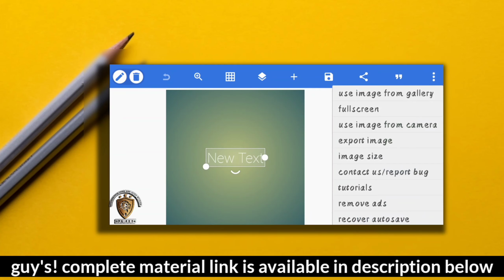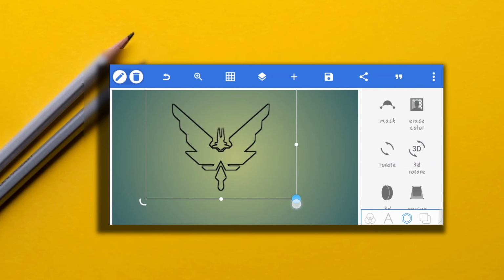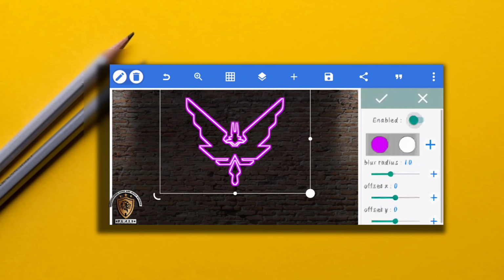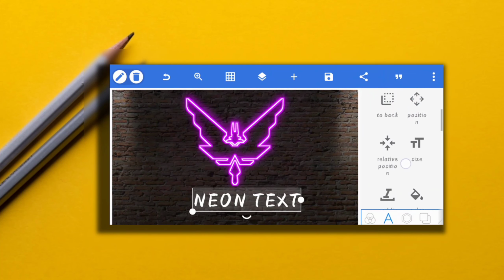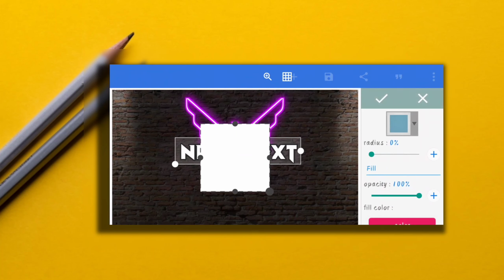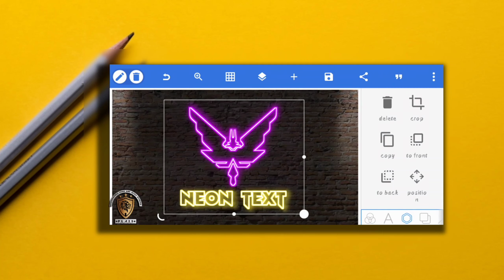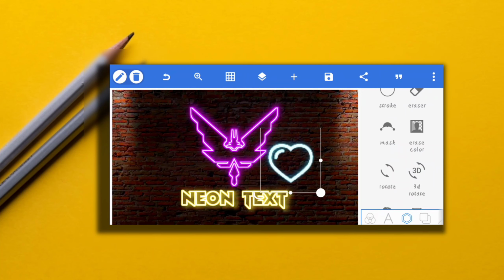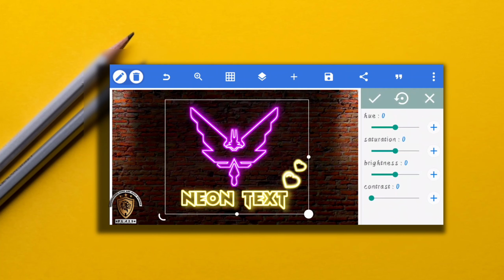Learn How to create a Neon Text Effect in android mobile || How to make Neon text logo in PixelLab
★★★★★★★★(ӇƖ-ƊЄƛƦ-ƑƦƖЄƝƊƧ) ★★★★★★★★

√√√√√√√√,,,,,,,,,𝐼 ℎ𝑜𝑝𝑒𝑓𝑢𝑙𝑦 𝑡ℎ𝑎𝑡 𝑦𝑜𝑢 𝑎𝑙𝑙 𝑔𝑢𝑦𝑠 𝑤𝑖𝑙𝑙 𝑏𝑒 𝑓𝑖𝑛𝑒 𝐼𝑛𝑠ℎ𝑎 𝐴𝑙𝑙𝑎ℎ,,,,,√√√√√√√√√√

☞ 𝑆𝑜 𝑔𝑢𝑦𝑠 𝑚𝑦 𝑛𝑎𝑚𝑒 𝑖𝑠 𝑀𝑢ℎ𝑎𝑚𝑚𝑎𝑑 𝑤𝑎𝑠𝑖𝑚 , ℎ𝑒𝑟𝑒 𝑖𝑛 𝑡ℎ𝑖𝑠 𝑣𝑖𝑑𝑒𝑜 , 𝑦𝑜𝑢 𝑤𝑖𝑙𝑙 𝑙𝑒𝑎𝑟𝑛 ℎ𝑜𝑤 𝑡𝑜 𝑚𝑎𝑘𝑒 𝑙𝑜𝑔𝑜 𝑝𝑟𝑜𝑓𝑒𝑠𝑠𝑖𝑜𝑛𝑎𝑙 𝑙𝑜𝑔𝑜 𝑑𝑒𝑠𝑖𝑔𝑛 𝑡ℎ𝑟𝑜𝑢𝑔ℎ 𝑚𝑜𝑏𝑖𝑙𝑒 𝑝ℎ𝑜𝑛𝑒 𝑎𝑠 𝑤𝑒𝑙𝑙. 𝑀𝑜𝑠𝑡𝑙𝑦  𝑚𝑦 𝑡𝑢𝑡𝑜𝑟𝑖𝑎𝑙 𝑎𝑟𝑒 𝑓𝑜𝑟 𝑏𝑒𝑔𝑖𝑛𝑛𝑒𝑟𝑠 , 𝑠𝑜 𝑖𝑓 𝑏𝑒𝑔𝑖𝑛𝑛𝑒𝑟𝑠 𝑤𝑎𝑡𝑐ℎ𝑖𝑛𝑔 𝑚𝑦 𝑡𝑢𝑡𝑜𝑟𝑖𝑎𝑙, 𝑠𝑜 𝑖 𝑟𝑒𝑎𝑙𝑙𝑦 𝑓𝑒𝑒𝑙 ℎ𝑎𝑝𝑝𝑦 𝑡𝑜 𝑘𝑛𝑜𝑤 𝑡ℎ𝑎𝑡 𝑚𝑒 𝑤ℎ𝑜𝑠 𝑐𝑎𝑛 𝑡𝑒𝑎𝑐ℎ 𝑠𝑜𝑚𝑒 𝑜𝑛𝑒 𝑎𝑠 𝑤𝑒𝑙𝑙,

♮☞ ) ᴍᴀᴛᴇʀɪᴀʟ ʟɪɴᴋ ᴡʜɪᴄʜ ɪ ʜᴀᴠᴇ ᴜsᴇᴅ ɪᴛ  ᴀʟʟ ɪɴ ᴏɴᴇ ᴢɪᴘ ғɪʟᴇ ,,,,,,,,,,,,,,,,,,,,,,,,,,,,,,,,,,,,

♔☞)  ᴘʟᴇᴀsᴇ sᴜʙsᴄʀɪʙᴇ ᴛᴏ ɢᴇᴛ ɴᴇᴡ ᴜᴘᴅᴀᴛᴇs  ᴏɴ ᴜᴘᴄᴏᴍɪɴɢ ᴠᴏᴅᴇᴏs , ʜᴇʀᴇ ʏᴏᴜ ᴡɪʟʟ ʟᴇᴀʀɴ ʟᴏɢᴏ ᴅᴇsɪɢɴɪɴɢ ᴏɴ ᴍᴏʙɪʟᴇ ᴘʜᴏɴʀ ᴘʀᴏғᴇssɪᴏɴᴀʟʟʏ ᴀɴᴅ ᴇᴀsʏ .

♜☞) ғᴏʀ ᴡᴀᴛᴄʜɪɴɢ ᴍᴏʀᴇ ʟᴏɢᴏ ᴅᴇsɪɢɴɪɴɢ ᴀɴᴅ ɪɴᴛʀᴏ ᴛᴜᴛᴏʀɪᴀʟ ᴘʟᴀʏʟɪsᴛ ʟɪɴᴋ ɪs ʜᴇᴛᴇ :☟☟☟☟☟☟☟☟☟☟☟☟☟

Logo designing
Pixellab editing logo design
Pixellab logo
Android mobile graphic designing
Photopea editing
Photopea logo design
Pixellab naming logo
Pixellab names logo design
Signature logo design tutorial
How to make logo design on mobile tutorial
How to make Professional logo in PixelLabe app
As logo design tutorial
Vt logo design tutorial
Glassic wall logo design tutorial
ASA logo design tutorial
Ht logo design tutorial
Lettering logo design on mobile tutorial
How to make youtube art in Android Mobile
How to make youtube banner on PixelLabe app
How to make intro in kinemaster
How to make intro animation in kinemaster
How to make graphic intro in kinemaster
How to fire Burst reveal intro animation in kinemaster
how to make neon text effect in android mobile
how to make neon text logo design
Learn How to Make Neon Text Effect in android  Mobile
How to add neon effect in pixellabe
Loading. 🙃

ᴅᴏɴ'ᴛ ғᴏʀɢᴇᴛ ᴛᴏ sᴜʙsᴄʀɪʙᴇ ᴄʜᴀɴɴᴇʟ

wasim designs

ᴀɪᴍ : ᴛᴏ ᴛᴇᴀᴄʜ ᴀs ᴡᴇʟʟ ᴀs ᴘᴏssɪʙʟᴇ 🎈